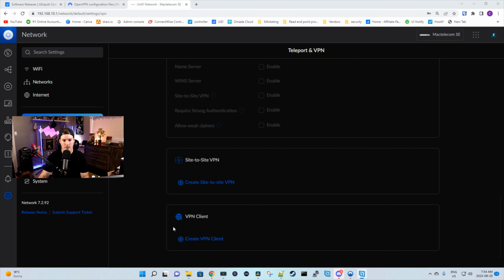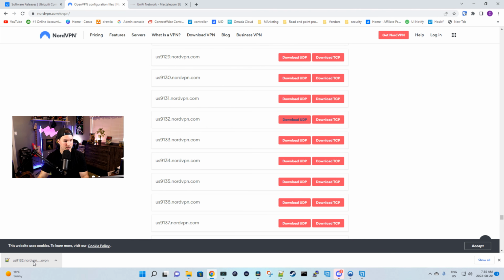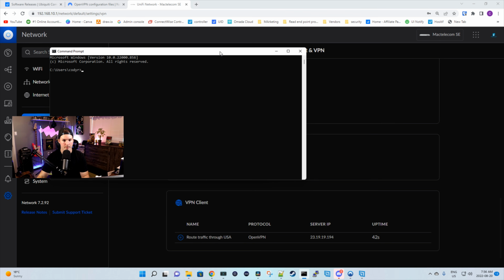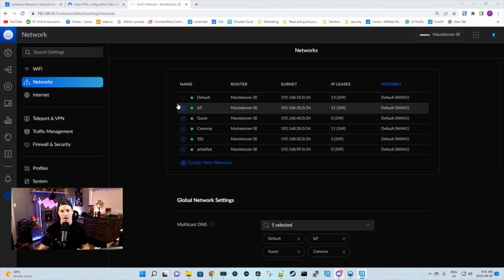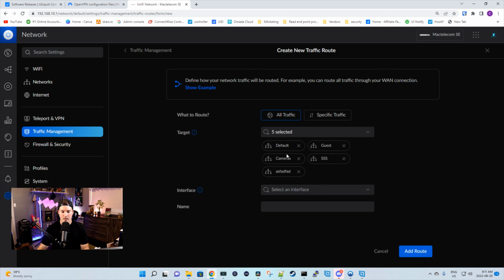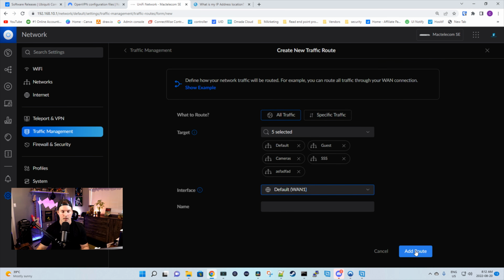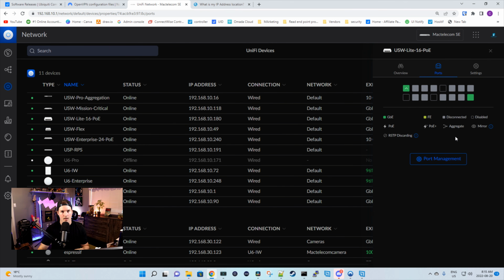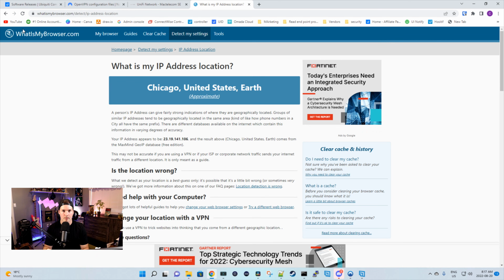UDM SE Privacy VPN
In this video I show you how to add a privacy VPN to your UDM SE with the openvpn client. This feature will also be coming to the UDM pros in a future firmware update

▶Canadian Amazon Store front:

▶USA Amazon store front:

Intro 0:00
Configuring openVPN on UDM SE 0:41
Creating traffic routes 2:50
Testing VPN 3:52
Final thoughts 4:53